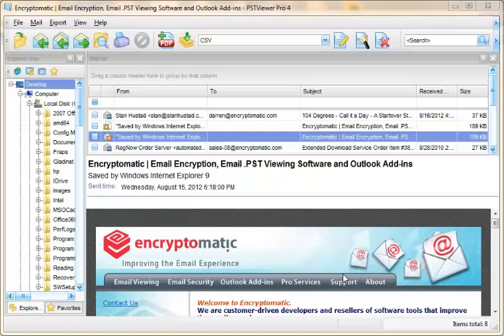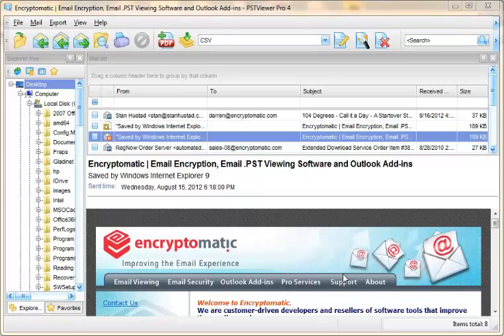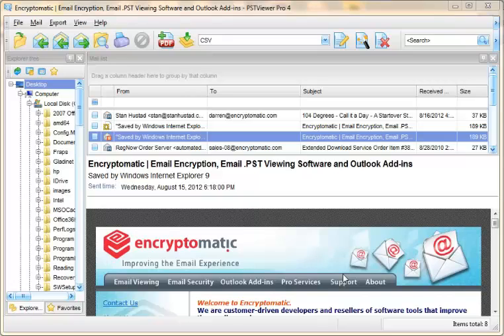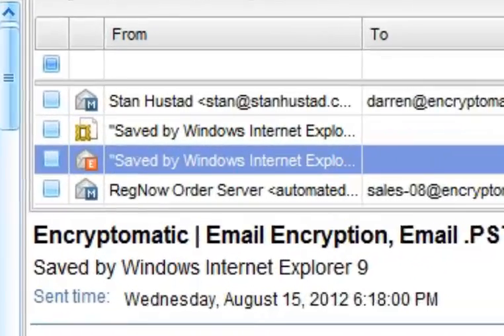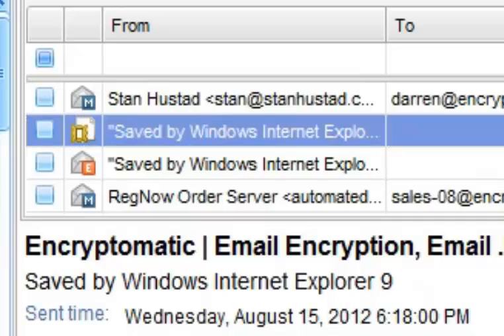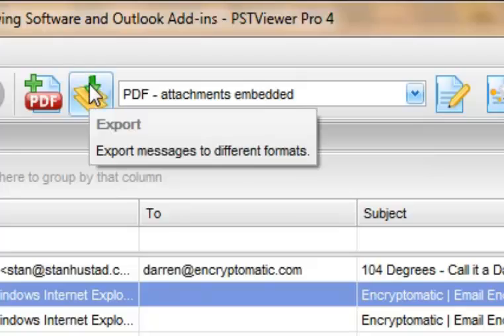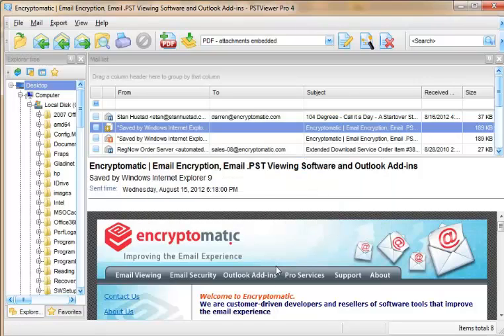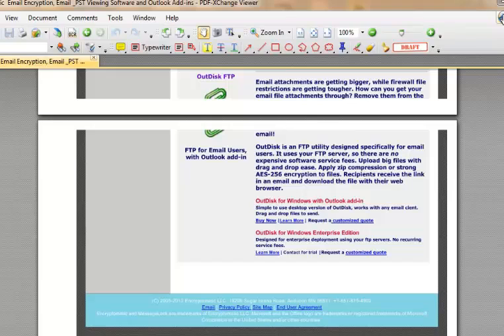Convert MHT-MHTML files into PDF files.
MHT or MHTML files are MIME HTML, or web archive files. Basically, they contain all of the elements of a web page in a single file.  This video shows how to convert a folder of mht-mhtml files into PDF files. With PstViewer Pro, you can view, search, and convert batches of MIME Html documents into PDF and other formats.